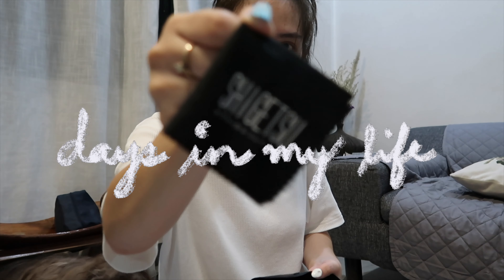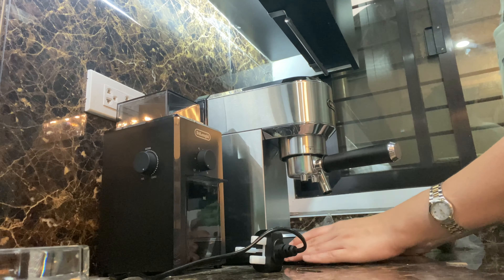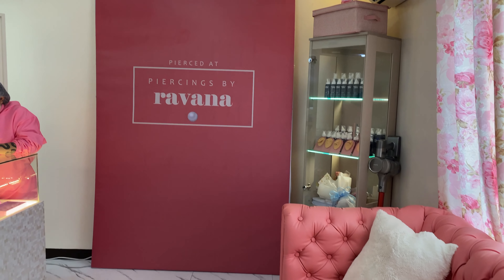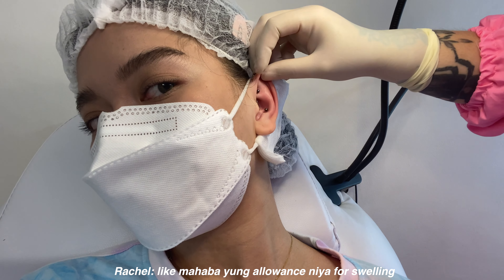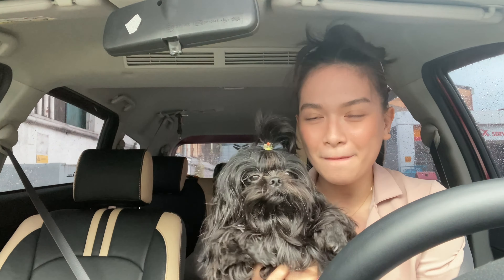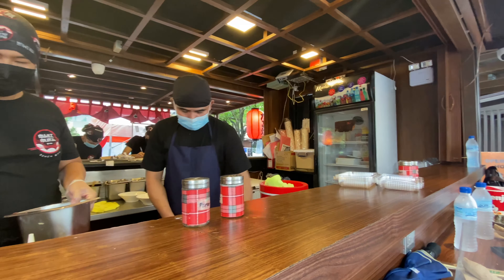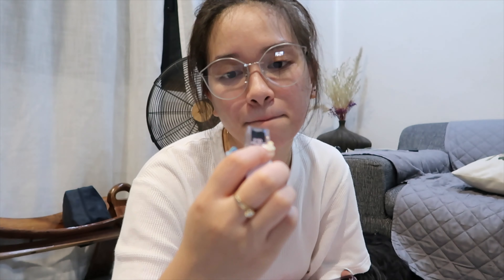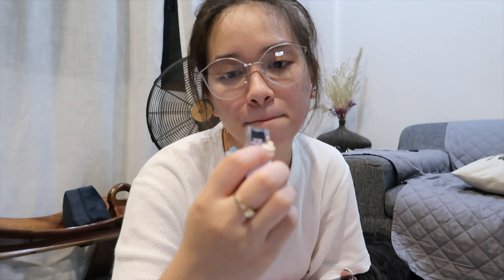DAYS IN MY LIFE: NEW ESPRESSO MACHINE (DELONGHI DEDICA) & NEW EAR PIERCINGS! | Danah Asana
Hope you enjoy watching these types of vlogs from me. If you do comment a 🤍🤍🤍 down below. 💋💋💋

PURITANS PRIDE Vitamin C 500 Mg Bioflavanoids Rose Hips 100 Caplets

STAY SAFE! 🤗💓